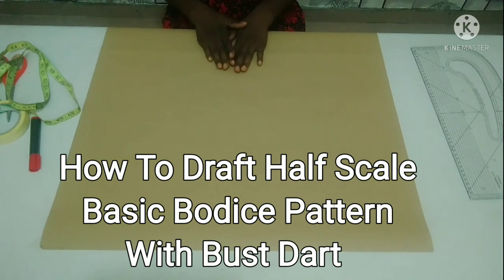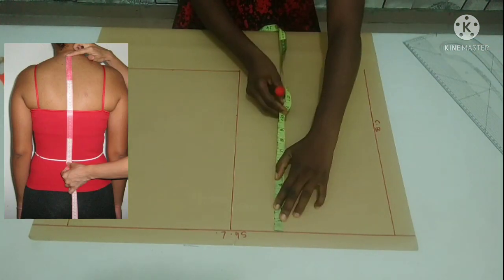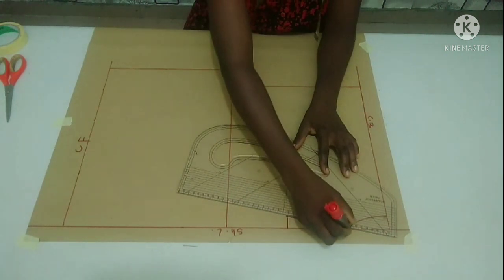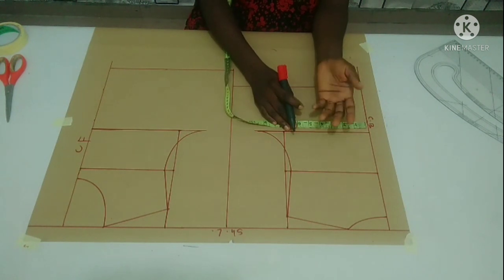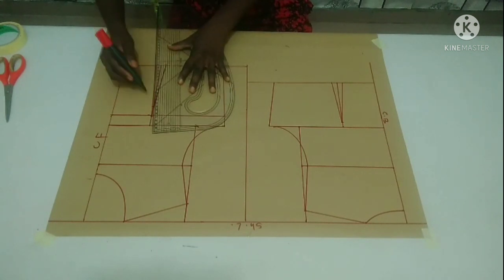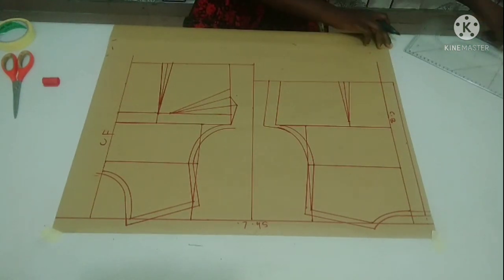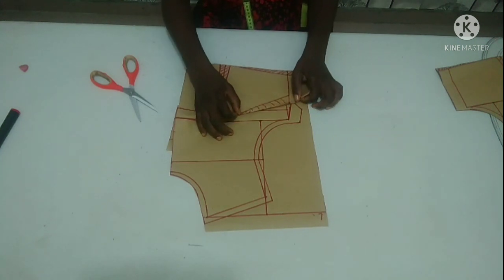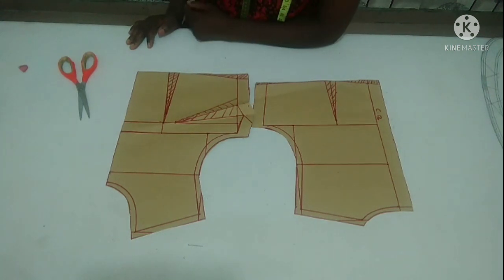How To Draft Half Scale Basic Bodice Pattern/How To Draft Half Scale Bsic Bodice Block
Link on how to make kaftan top.

basic bodice pattern#pattern drafting#pattern making#how to sew#how to draft a basic bodice pattern#sewing#basic bodice pattern making#sewing tutorial#how to draft a basic bodice pattern#sewing for beginners#pattern drafting for beginners#sewing pattern#pattern making for beginners#basic bodice block# I thank you guys for always been there to support my channel my God will always you and your home thanks for watching my videos.